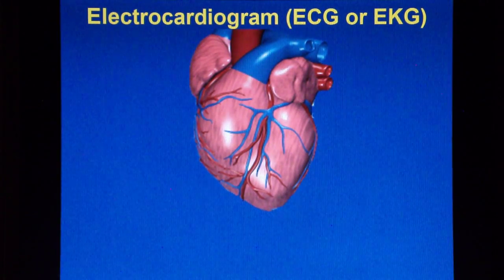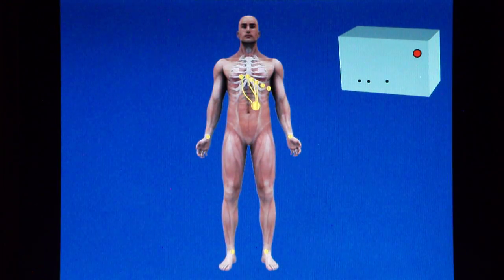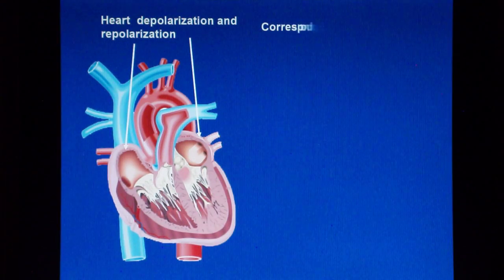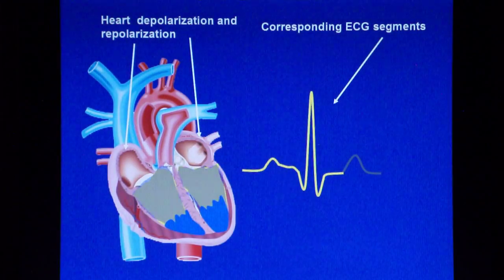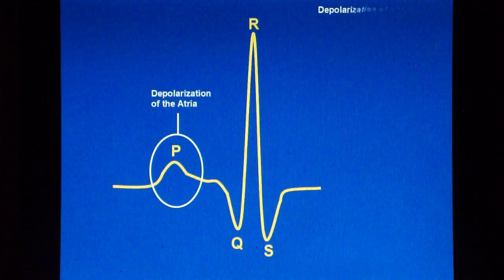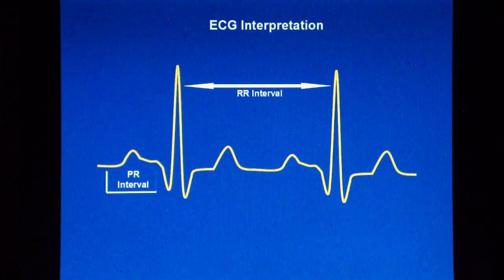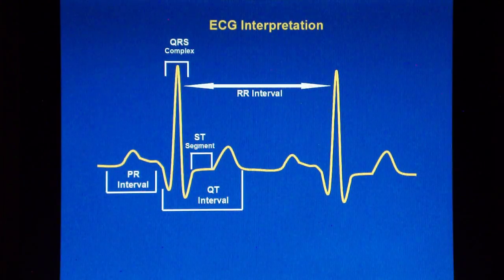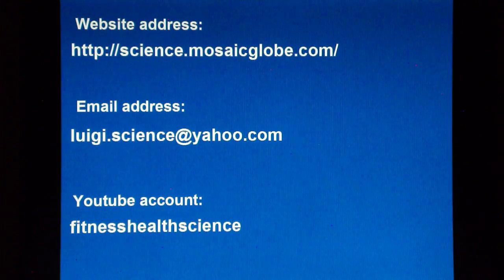Circulation, electrocardiogram (ECG) physiology and interpretation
This video discusses the electrocardiogram, also known as ECG or EKG

An electrical impulse causes the heart to contract, such electrical impulse spreads over the surrounding tissues, and a small amount reaches the surface of the body. The ECG is a recording of that electrical activity.

During an ECG recording an array of skin electrodes are placed in the chest and limbs, and as the heart undergoes depolarisation and repolarisation during each heartbeat, it generates a low voltage current, which is detected by the electrodes and recorded by an external device.

The ECG provides information about the heart rate, the heart rhythm and health. Let’s see the in more details the origin and propagation of the depolarisation and repolarisation, and the corresponding ECG segment throughout the cardiac cycle.
On the left side of the screen, we can see the spreading of the impulse in the heart, and on the right side we can see the corresponding ECG segment. The heart depolarisation (shown here in yellow colour), begins in the top portion of the right atrium, where the Sino-atrial Node is located. Then the depolarisation spreads in the whole right atrium and left atrium, and the P wave is formed. Subsequently, the depolarisation travels down the ventricles, and then spreads throughout the ventricles, and the QRS complex is formed. Then the ventricles repolarise (this is shown in blue colour), and the T wave is formed.

Thus, the P wave represents the depolarization of the atria, the QRS complex represents the depolarisation of the ventricles, and the T wave represents the repolarisation of the ventricles.
Now let’s talk a bit about the interpretation of the ECG. The RR interval provides information about the heart rate. The PR interval reflects the time taken by the electrical impulse to travel from the Sinus Node through the Atrioventricular node and entering the ventricles, and it’s a good estimate of Atrio-ventricular node function. The QRS complex provides information about the ventricular depolarisation. The ST segment is important, as it shows the level of blood supply to the heart. The alteration of the ST segment can be diagnostic of the heart condition ischemia or infraction. The QT interval represents ventricular depolarisation and repolarisation. A prolonged QT interval can be diagnostic of susceptibility of certain types of disturbance of the normal heartbeat, termed tachyarrhythmia.

In conclusion, the ECG is a recording of the electrical activity of the heart, and provides information about the heart rate, heart rhythm and health.